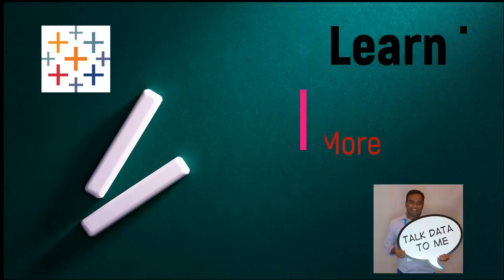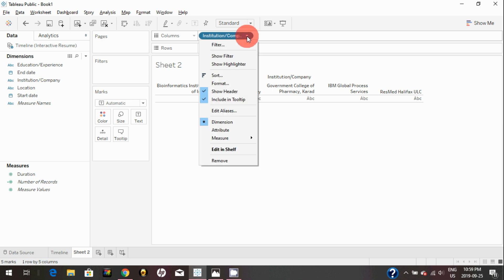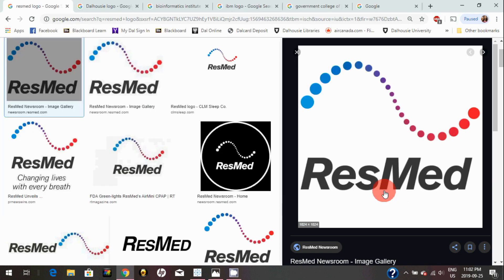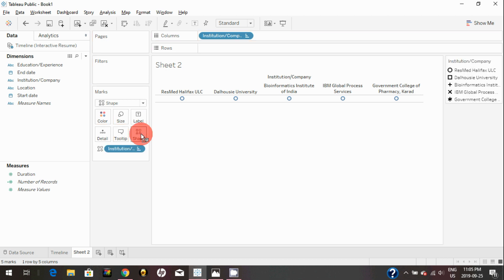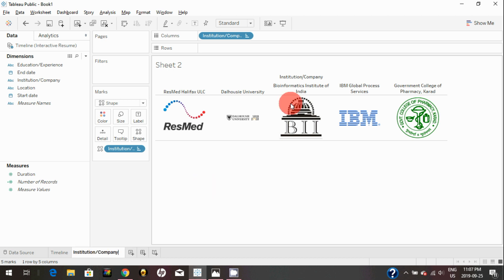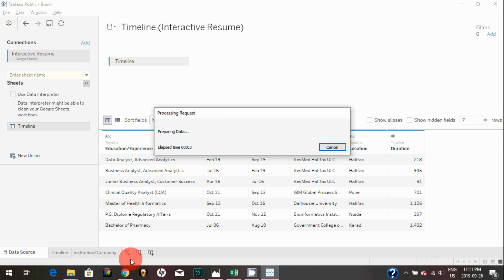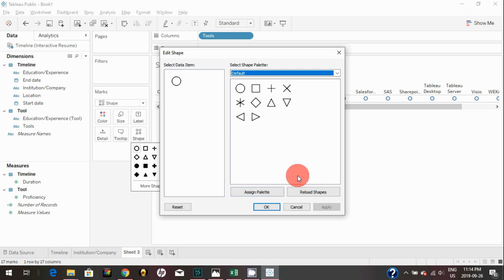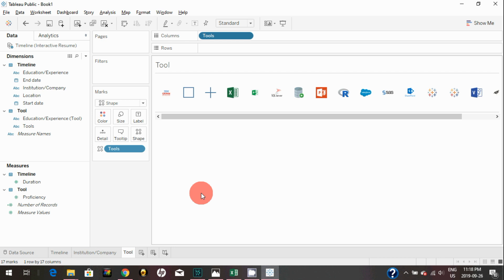How to add custom shapes or logos into Tableau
In this video, I will show you, how to add custom shapes or logos into Tableau